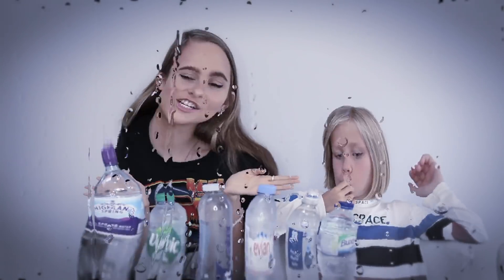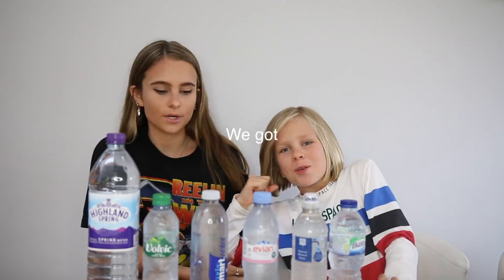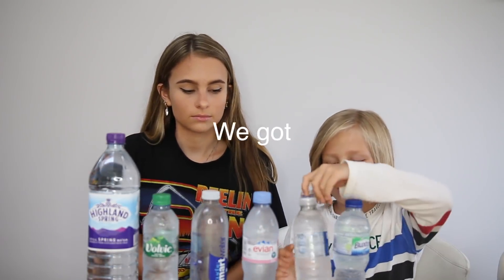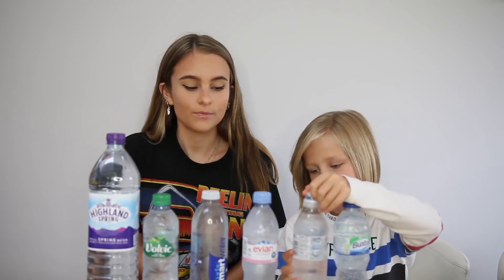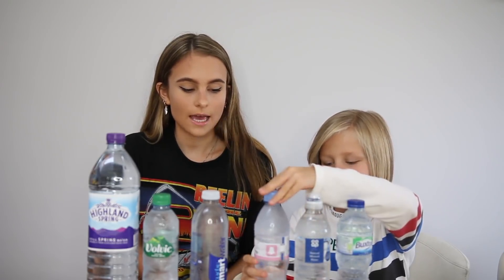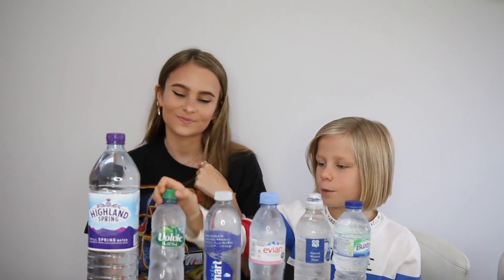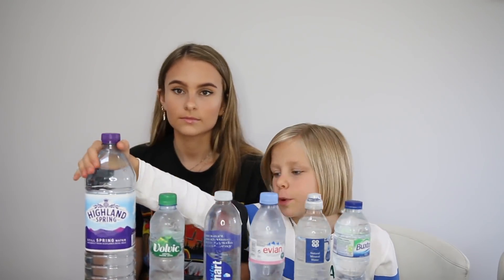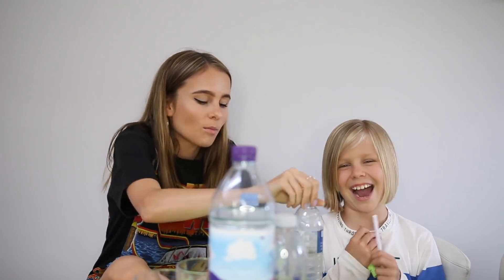TASTE TESTING DIFFERENT BRANDS OF WATER WITH MY LITTLE SISTER! Lovevie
•Musical.ly: loveviexo
•Depop: loveviex

I am so grateful for every single one of you and your support honestly means the world to me. thank you x

Lovevie